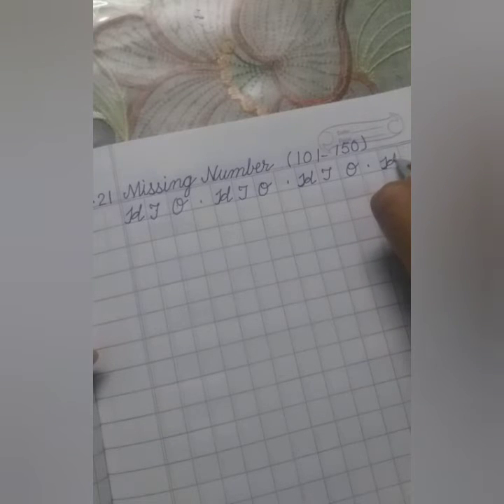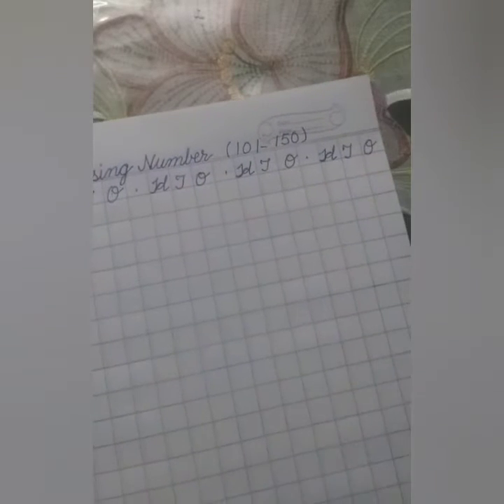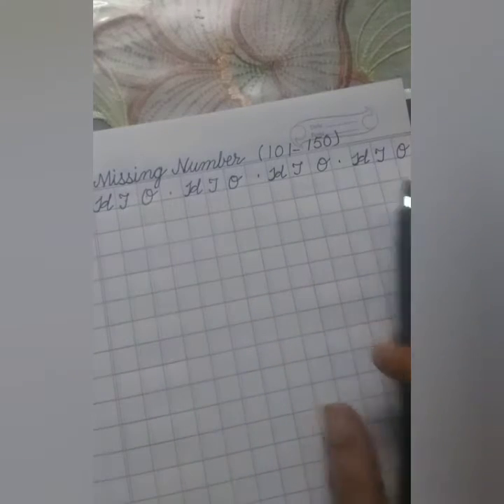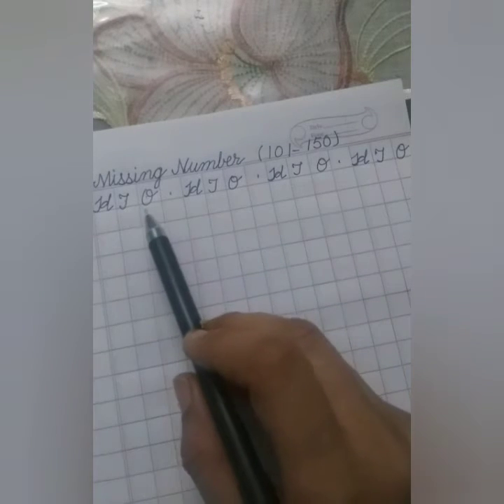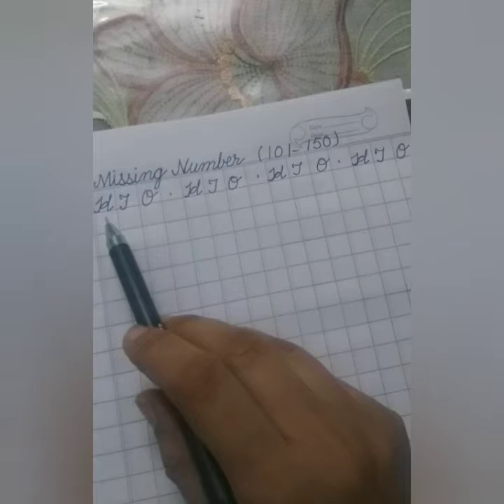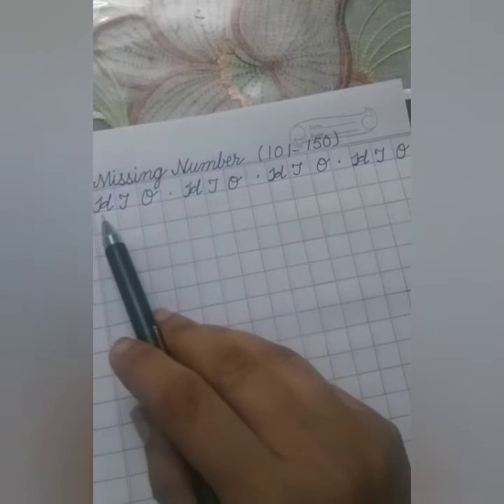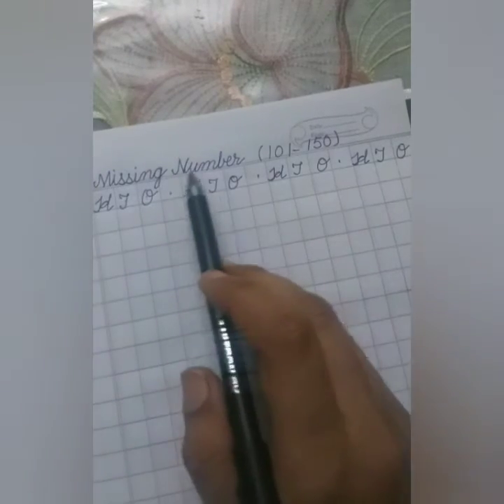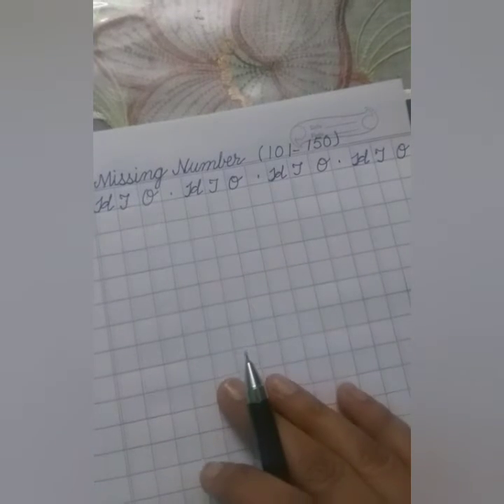Missing Numbers (101-150)